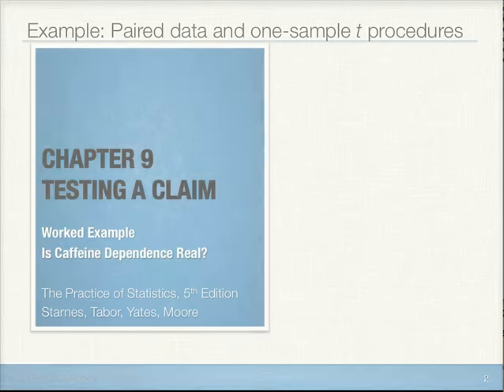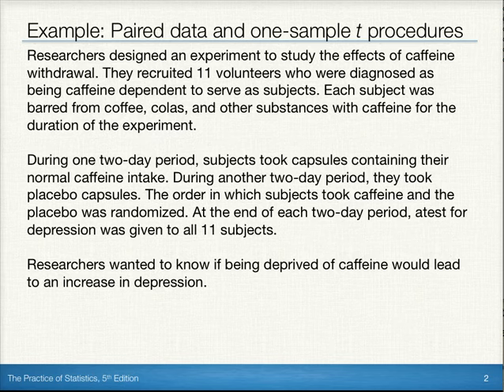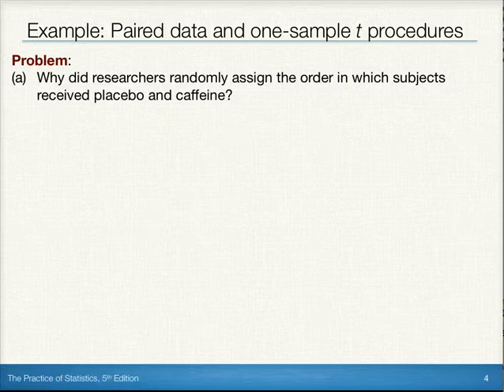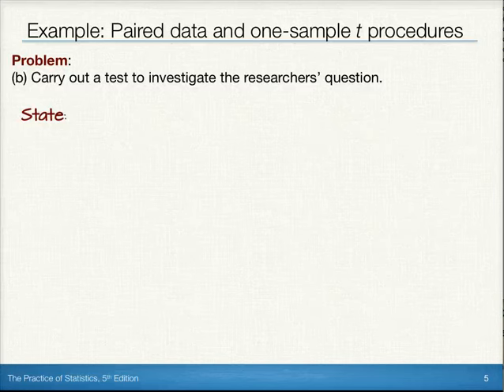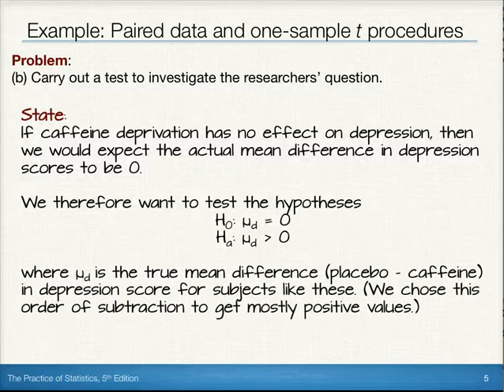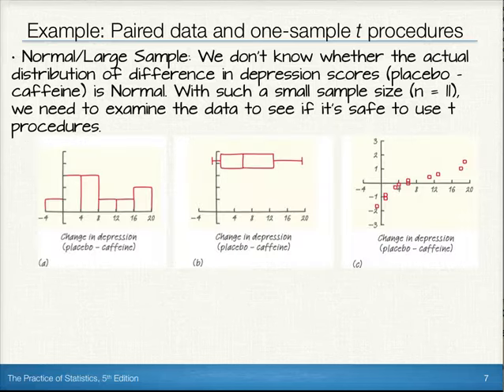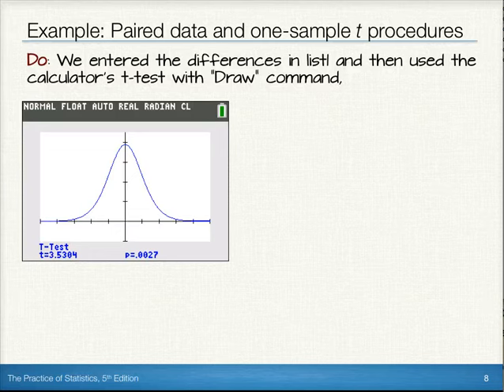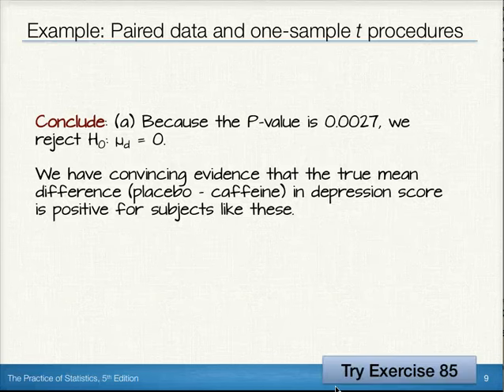7 3 Paired data annd one sample t procedure